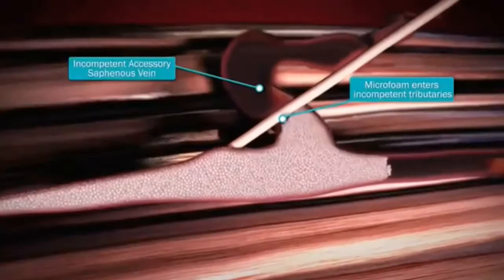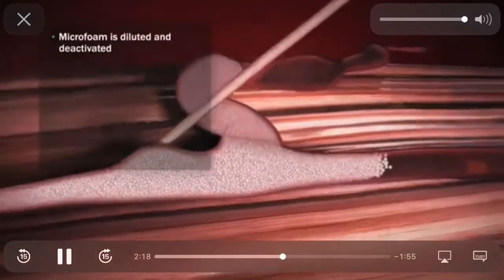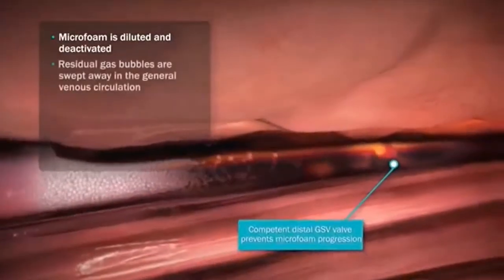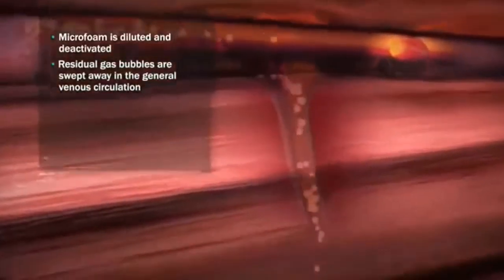Check out this Informational video of injectable Varithena